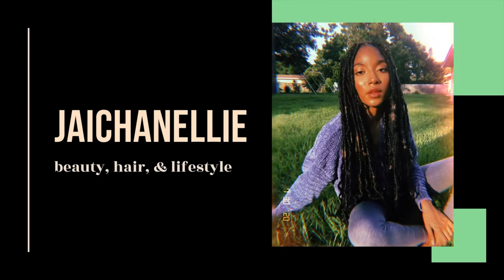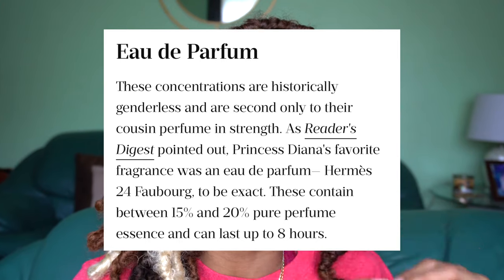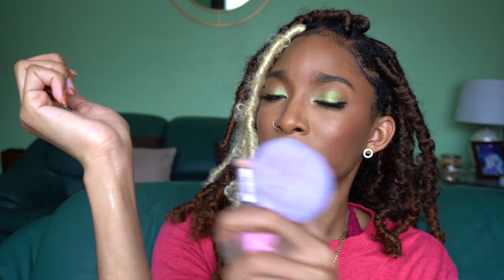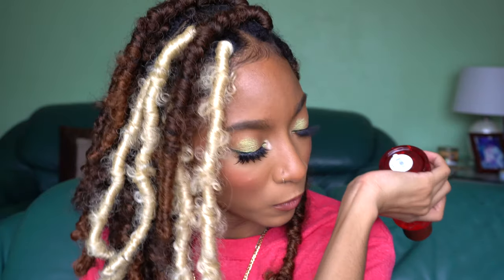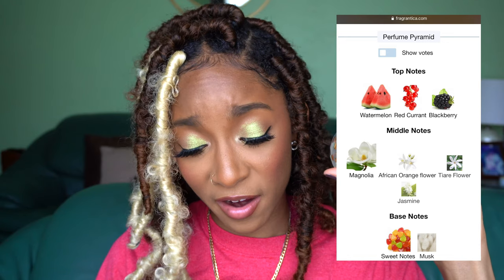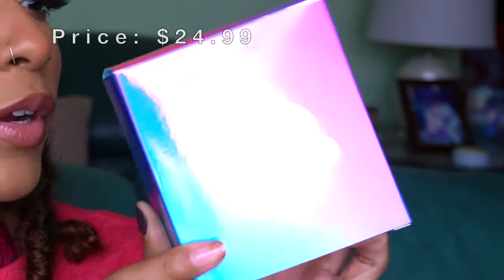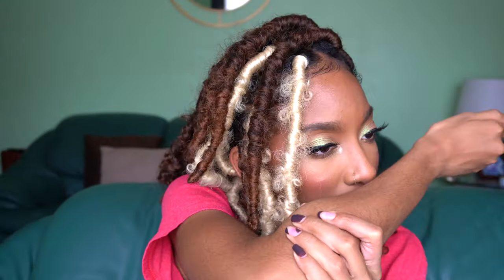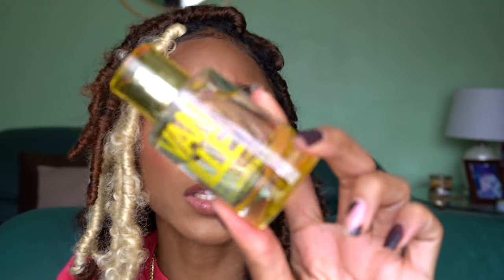Affordable Fragrances Haul (ALL UNDER $30!) | JaiChanellie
Looking for fragrances under $30 that last for hours? Well today's video is an affordable fragrance haul! I picked up some fruity, floral, sweet, and gourmand fragrances that will have you smelling good without breaking the bank. Which of these affordable fragrances seems like a good fit for you?

Products used:
I couldn't find a link to the Indulgent Moments perfumes, hopefully you can find them in-store!

Chapters:
00:00 Affordable fragrance haul (under $30!)
00:59 What is an eau de parfum (and why it matters!)
1:27 Ariana Grande Moonlight perfume
2:37 Fresh fruity floral perfume for everyday
3:23 Another fruity floral, this one hit different!
3:55 Kate Spade Twirl perfume
4:47 This perfume is super sweet like candy!
5:18 Tip: Check Marshalls BEFORE you go to TJ Maxx!
5:43 Ariana Grande Cloud perfume
6:54 Mix:Bar Vanilla Bourbon perfume
7:24 This smells EXACTLY like vanilla
7:53 Which perfume would you try?

Tags and Keywords: affordable fragrance haul, affordable perfume haul, eau de parfum, fragrances under $30, fragrance, perfume, fragrance review, perfume review, fragrance first impressions, perfume first impressions, ariana grande cloud perfume, ariana grande moonlight perfume, mix bar, solinotes, fruity floral perfume, gourmand perfume, perfume layering, sweet fragrances, vanilla perfume, floral perfume, fruity perfume